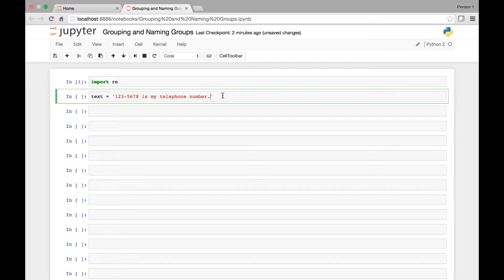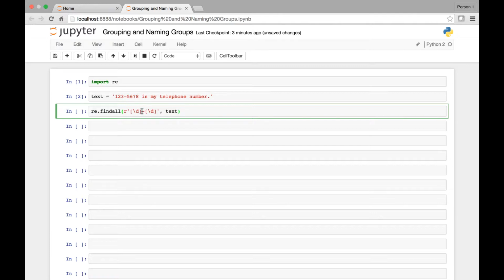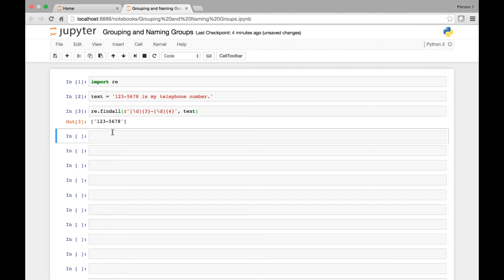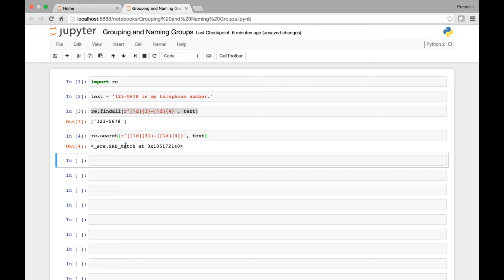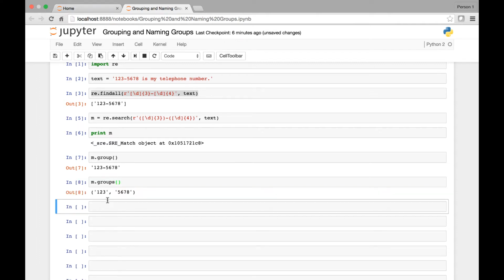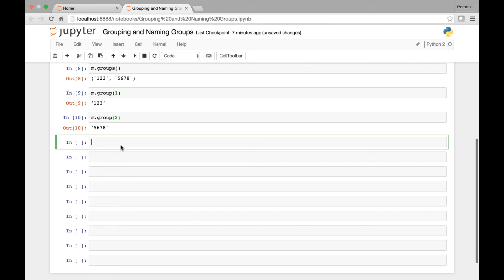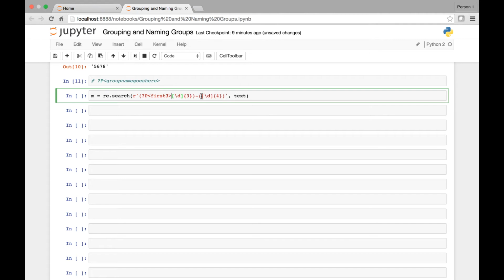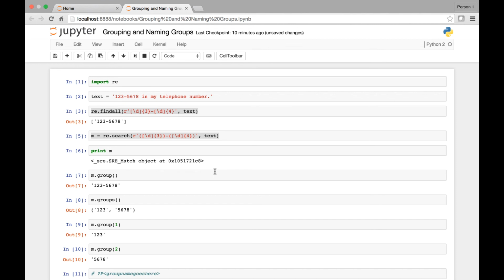Regular Expressions Grouping and Naming Groups